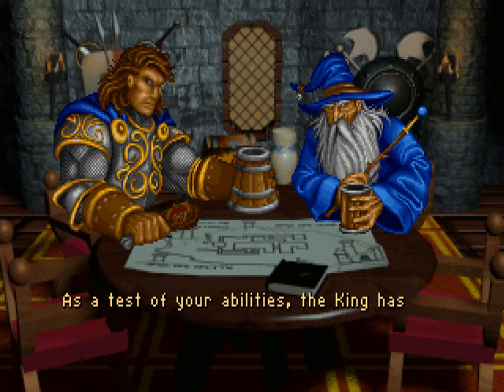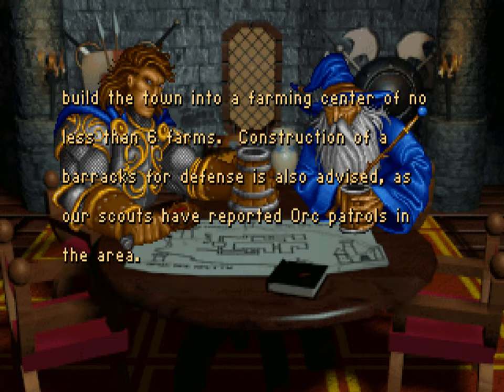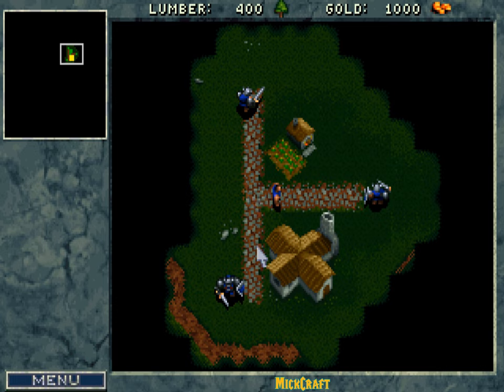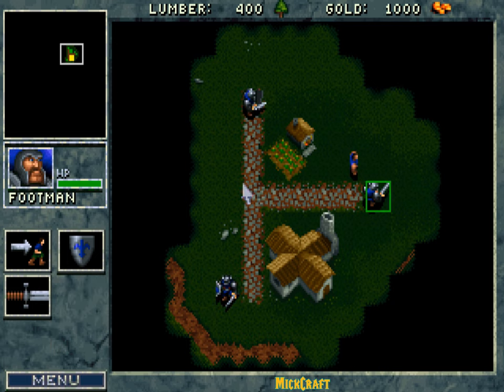All aboard the slow Peasant Train! - Warcraft: Orcs & Humans - HC01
All aboard the slow Peasant Train!
SUBTITLES/CLOSED CAPTIONS HIGHLY RECOMMENDED! I didn't quite have my audio settings figured out in the first few Human Campaign missions. I have added subtitles to this mission and Human Campaign Mission 2 (Mission 3 CC coming soon!). The audio improves gradually up to Human Campaign mission 4.

Today I jump into the Warcraft: Orcs & Humans Human Campaign with the very slow introductory level where I "learn how to build a base."

Main Menu/Introduction - 0:00
Mission Briefing - 0:14
Mission Start - 0:53
First Grunt Killed - 2:16
Building First Farm - 3:00
Building Barracks - 5:40
Peasant Train - 8:38
Victory Screen - 9:54